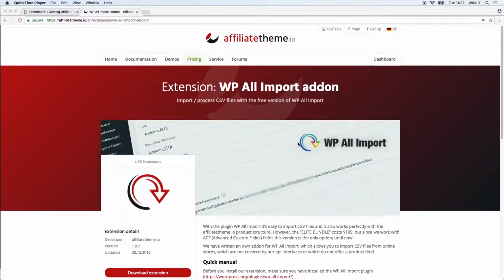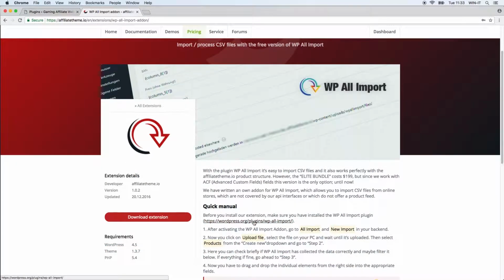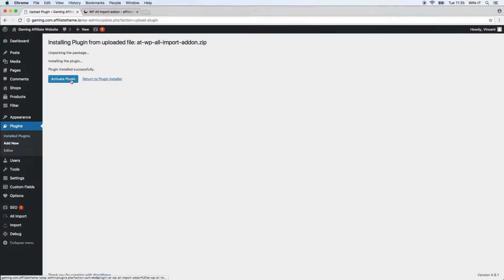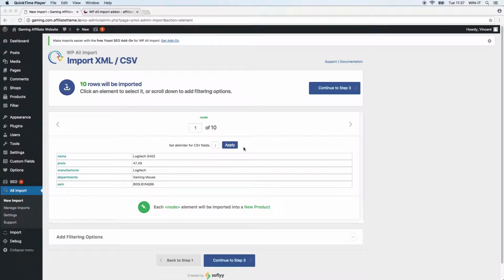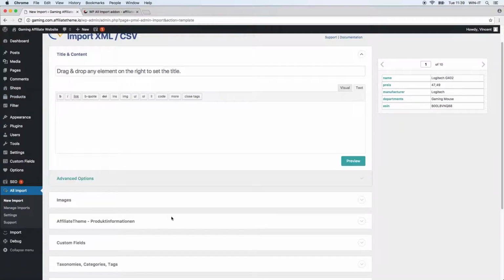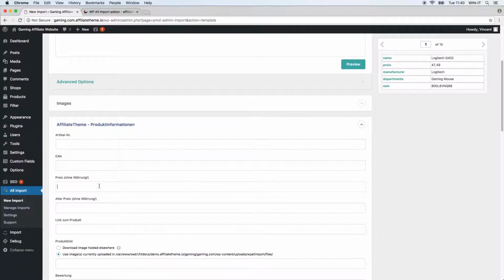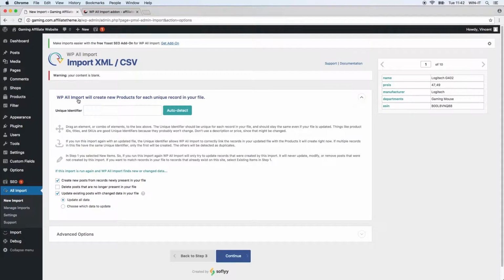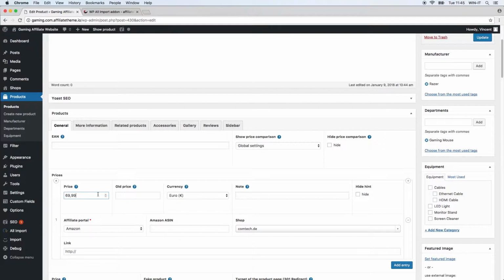(S02E09.13) CSV Import via WP All Import 🔥 affiliatetheme.io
In this video we explain how to import csv-files with the popular plugin "WP All Import".